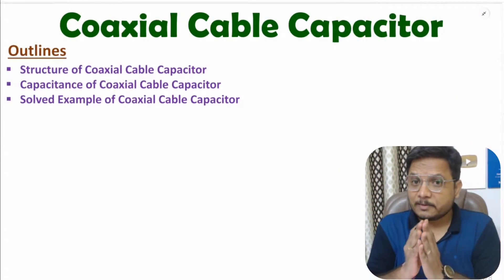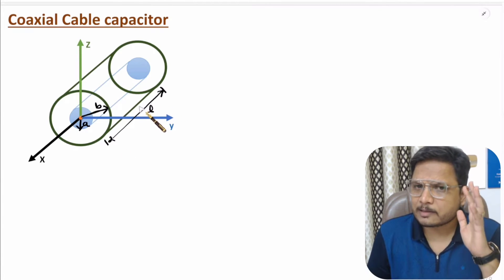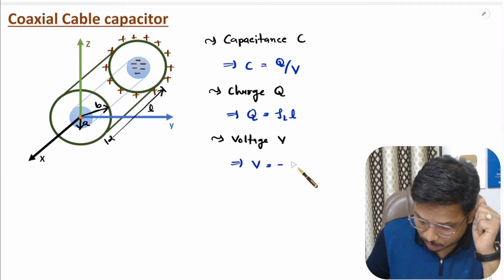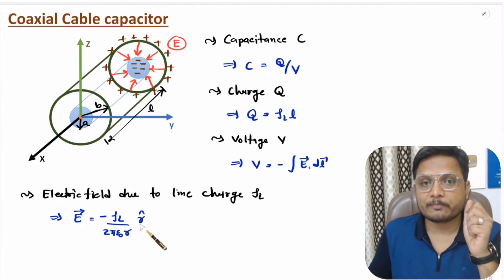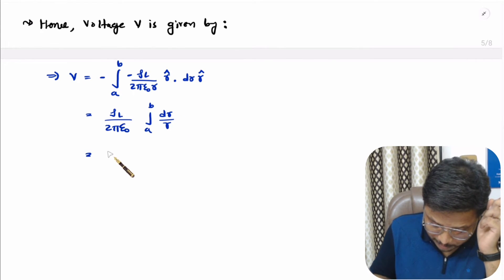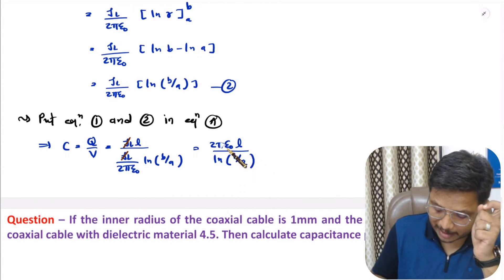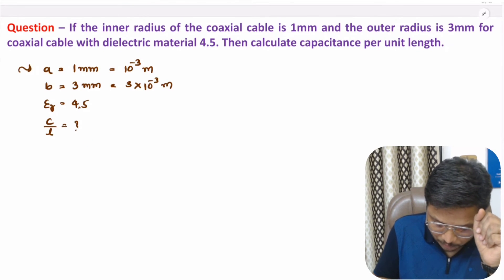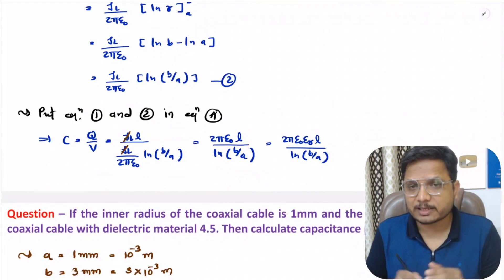Coaxial Cable Capacitor Explained: Capacitance, Electric Field and Solved Example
Coaxial Cable Capacitor is explained with the following Timestamps:

0:00 - Coaxial Cable Capacitor  - Electromagnetics Theory
0:32 - Structure of Coaxial Cable Capacitor
1:44 - Capacitance of Coaxial Cable Capacitor
8:33 - Coaxial Cable Capacitor Solved Example

Coaxial Cable Capacitor is covered by the following outlines:

0. Capacitor
1. Coaxial Cable Capacitor
2. Structure of Coaxial Cable Capacitor
3. Electric Field of Coaxial Cable Capacitor
4. Capacitance of Coaxial Cable Capacitor
5. Example based on Coaxial Cable Capacitor